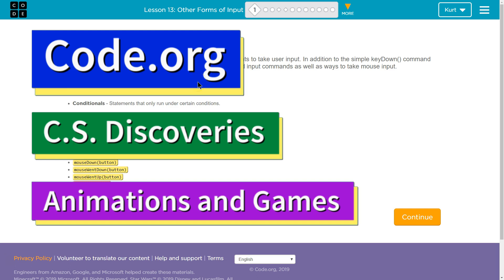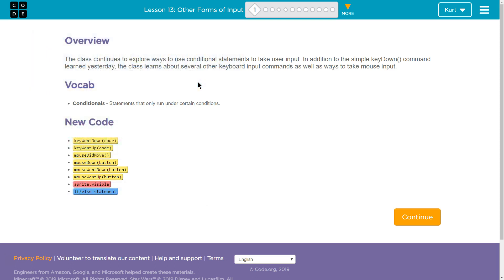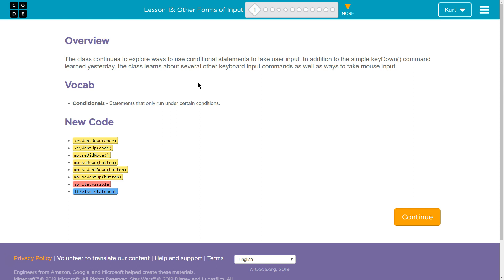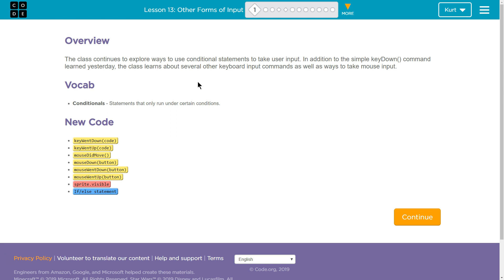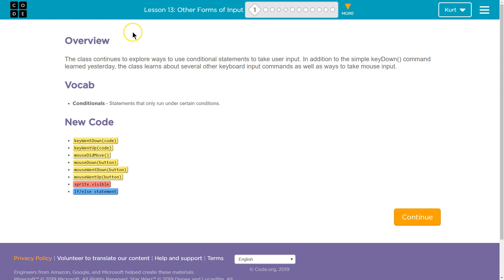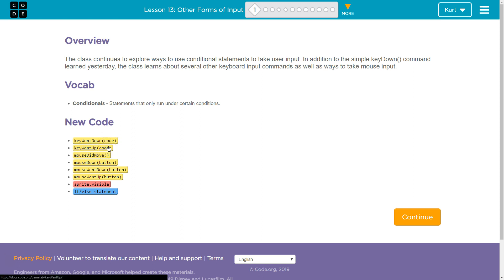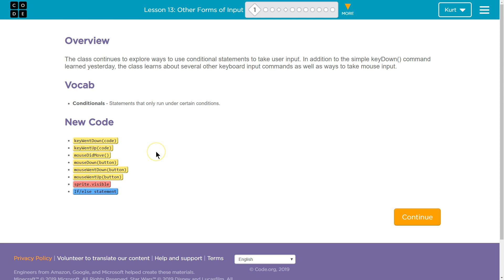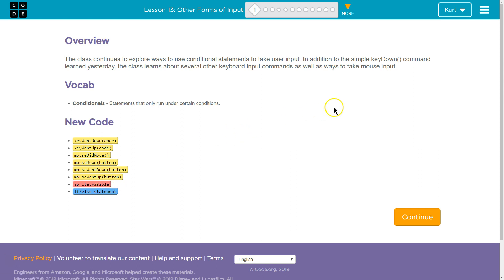Other Forms of Input - Lesson 13.1 Code.org Tutorial with Answers